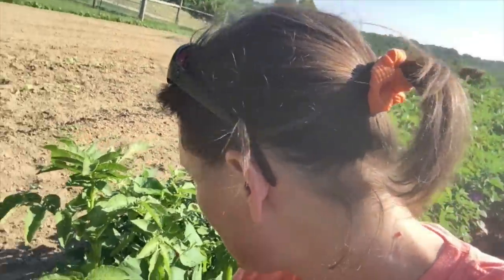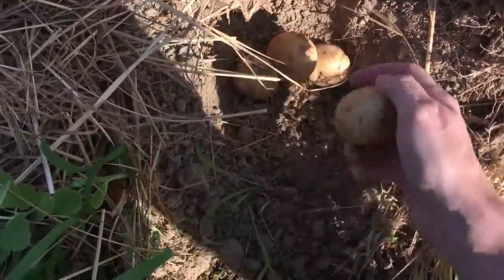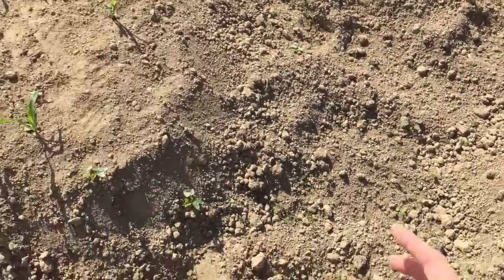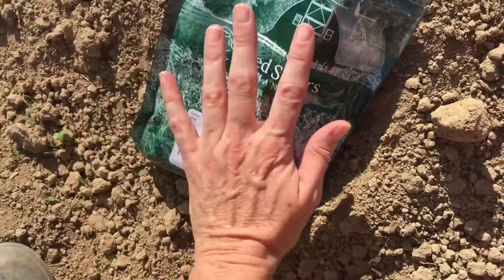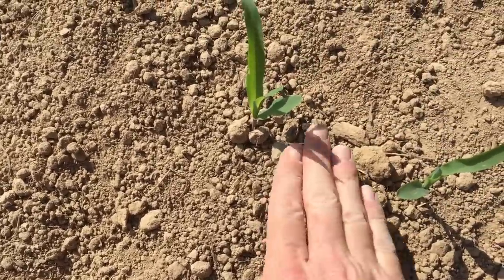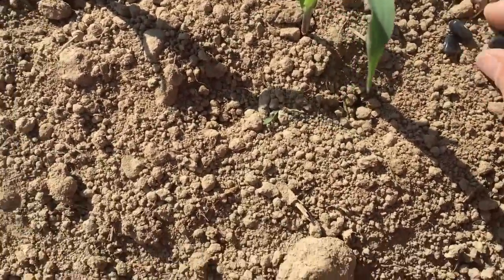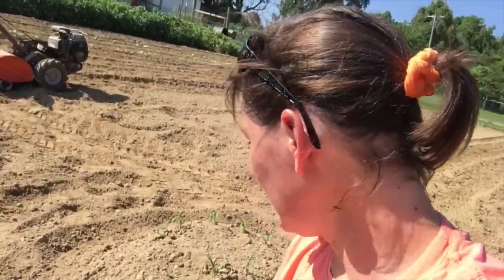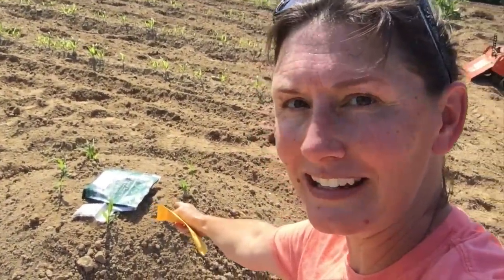The 3 Sisters~Planting The Finale!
Come along as I finish the planting of The 3 Sisters!